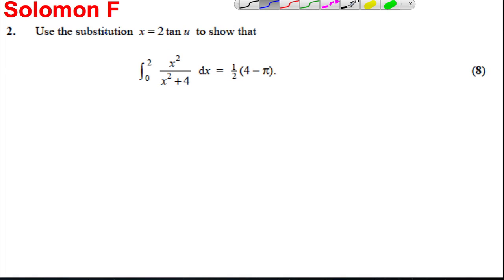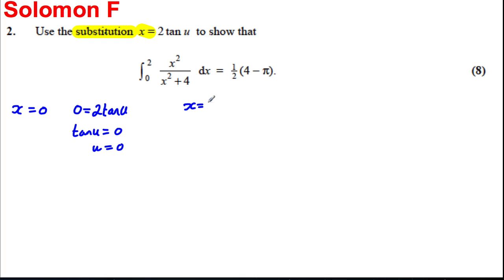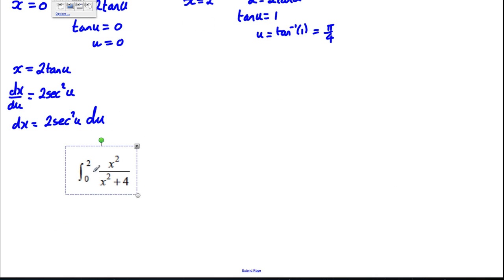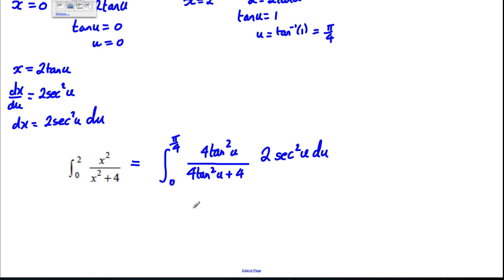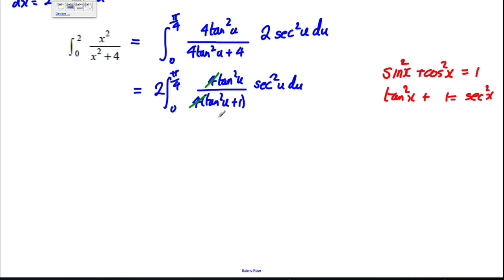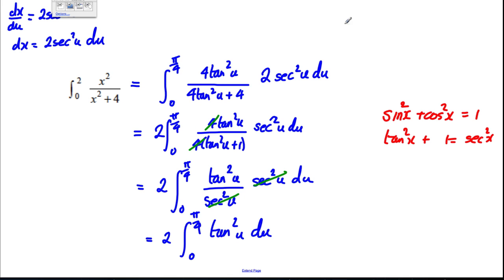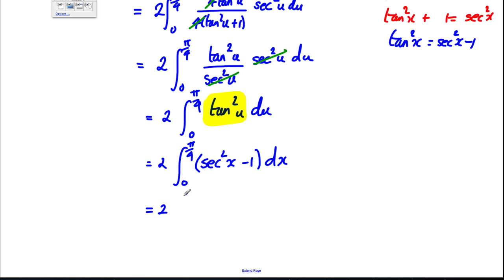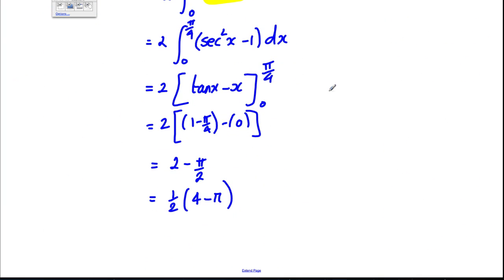Integration Exam Style Question 4